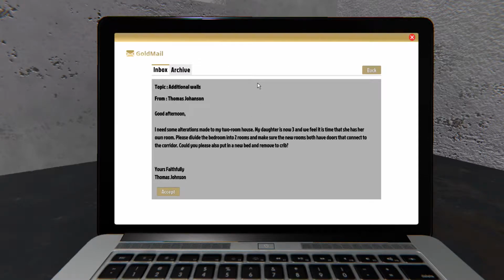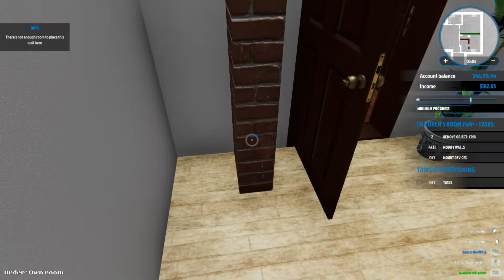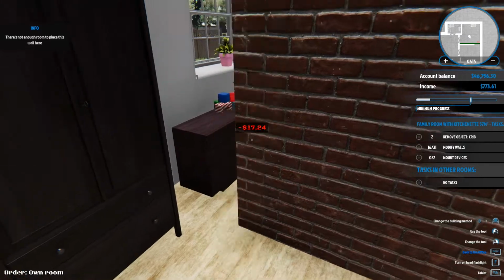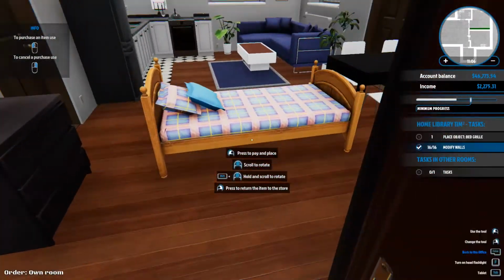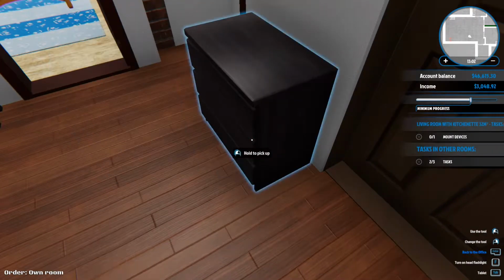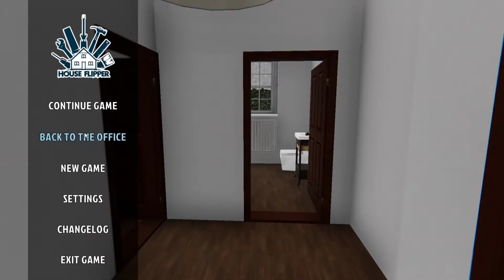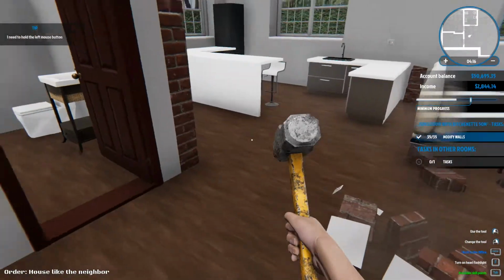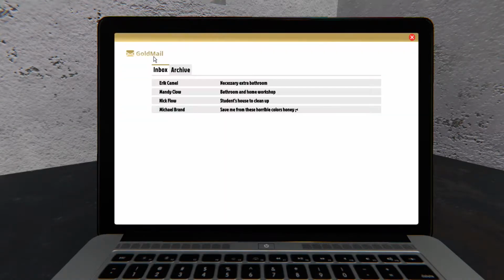Walls: Going Up and Coming Down. House Flipper Ep 04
Getting the Sledgehammer out.  We are playing House Flipper today.  Where we will buy and sell houses!   Renovating, Decorating and yes a bit a cleaning as we go;)

If you are an Ark fan though please check out myself and other great content creators that I usually play with on the Ironmine Server listed below!  UKGrannyGamer (UKGG) also has a House Flipper series, check that out as well!

You can always show your support by commenting below and of course like and subscribe if you haven't already :)  Don't forget to hit the bell for notifications of my new videos!